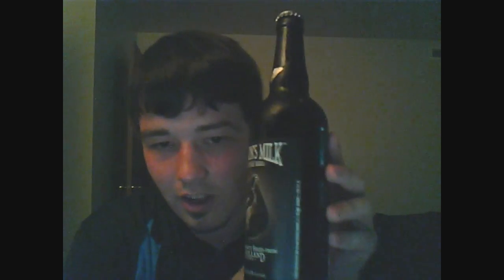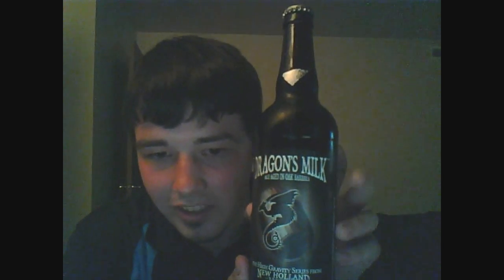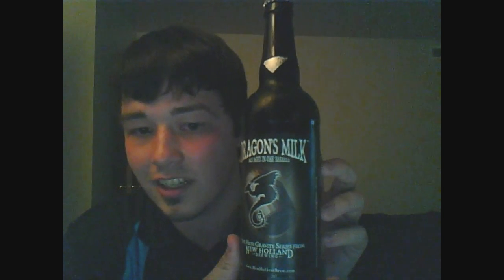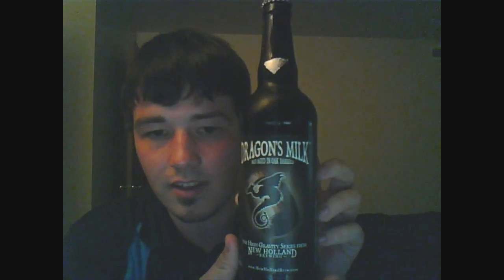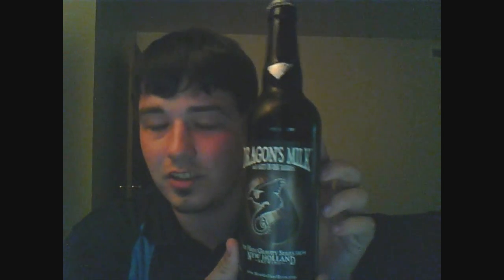Week 9 - DRAGONSMILK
Certainly an interesting beer. You dont get ANY of the hops flavor, its more like a liquor mixed with chocolate milk type deal. You definitely get a lot of the malty flavors as is typical with darker beers and strong hint if vanilla. This beer is pretty interesting in that it is brewed in oak barrels, certainly unique. We rated this pretty average, a 3 or a 3.5, it has a very unique taste, but was not overly compelling or superbly enjoyable. One of these pints and you'd be done for the night at 10% ABV!!! (Alcohol by volume)